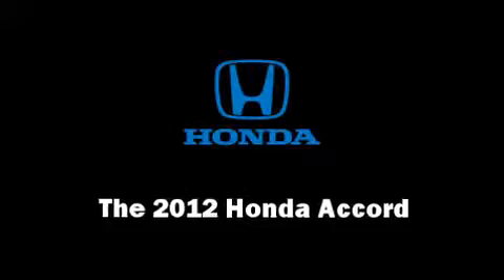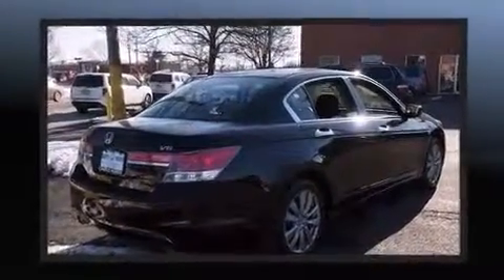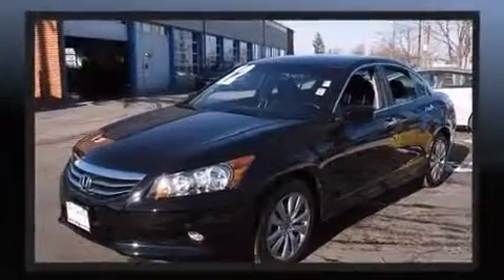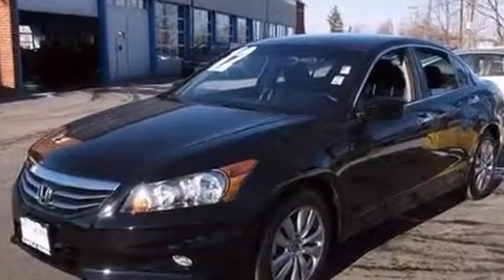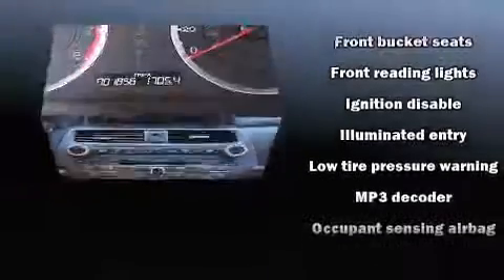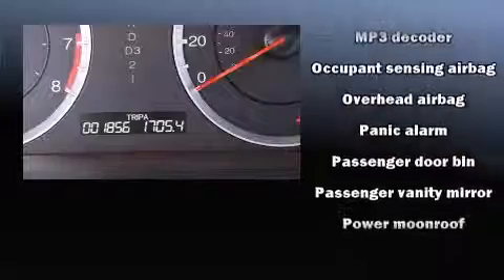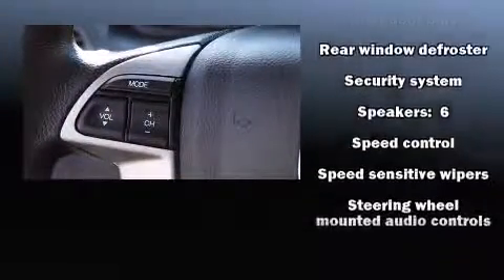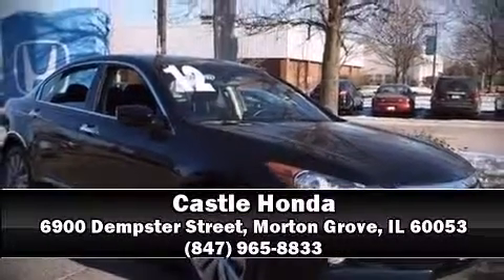2012 Honda Accord 3.5 EX in Morton Grove, IL 60053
Castle Honda
6900 Dempster Street
in Morton Grove, IL 60053

Here's a great deal on a 2012 Honda Accord. With less than 2,000 miles on the odometer, this 4 door sedan prioritizes comfort, safety and convenience. It features an automatic transmission, front-wheel drive, and a 3.5 liter 6 cylinder engine. Top features include cruise control, 1-touch window functionality, a tachometer, a trip computer, front bucket seats, telescoping steering wheel, heated door mirrors, and power windows. For drivers who enjoy the natural environment, a power moon roof allows an infusion of fresh air. Premium sound drives 6 speakers, providing you and your passengers a sensational audio experience. Curtain airbags combine with standard stability control in creating a comprehensive safety network. It also arrives with a Carfax history report, indicating just one previous owner. You will have a pleasant shopping experience that is fun, informative, and never high pressured. Please don't hesitate to give us a call.